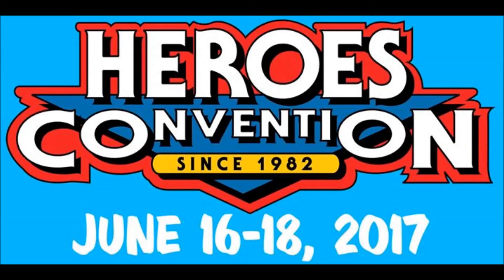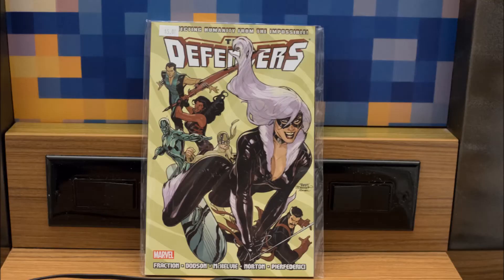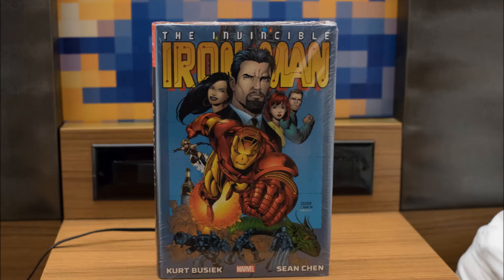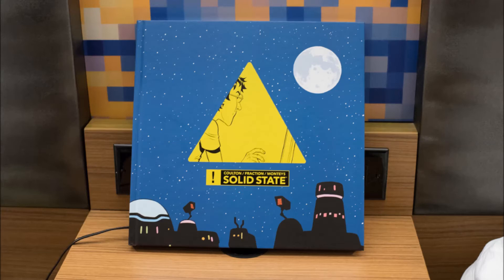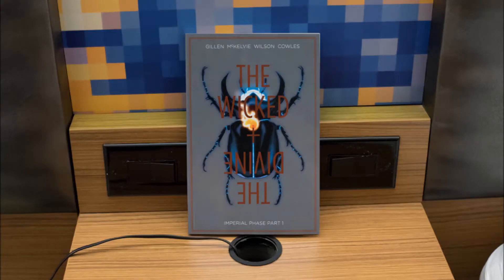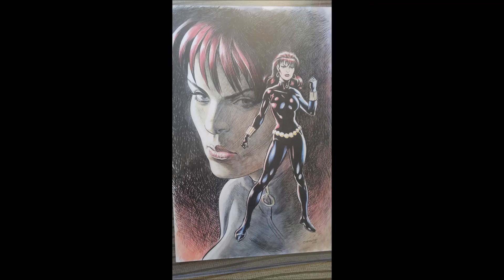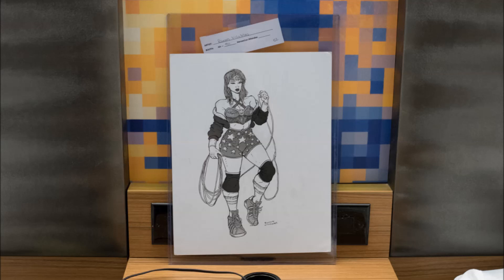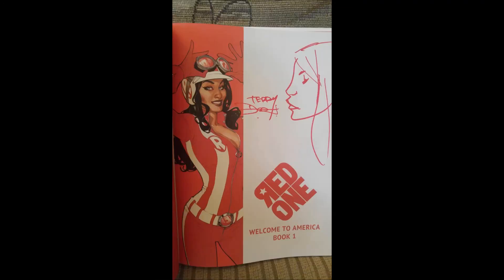Comic Haul: Heroes Con 2017